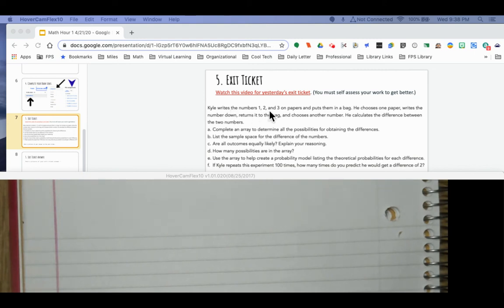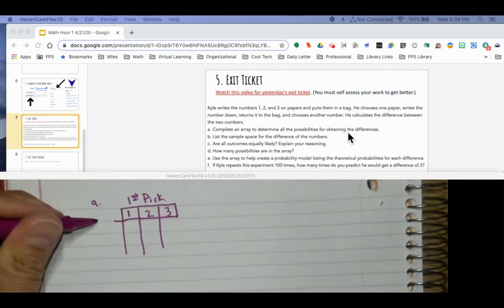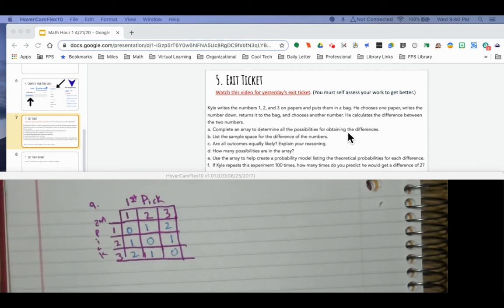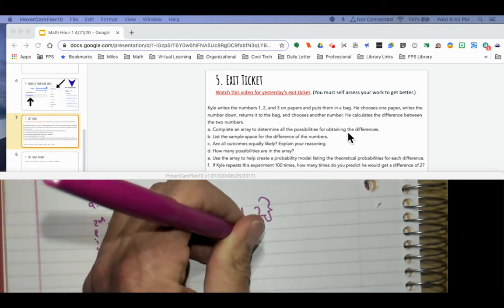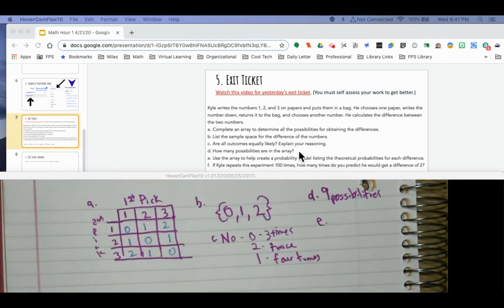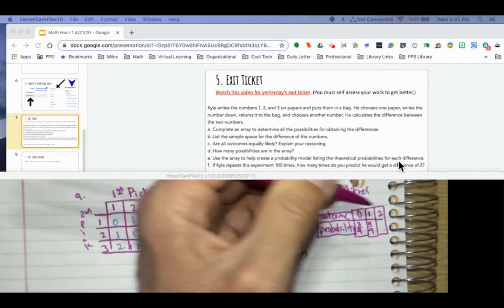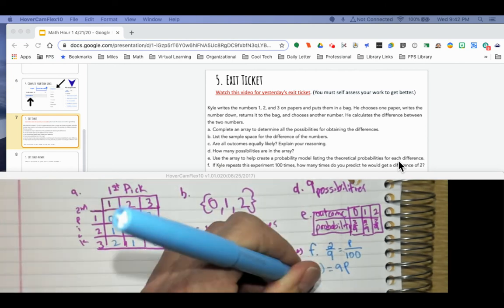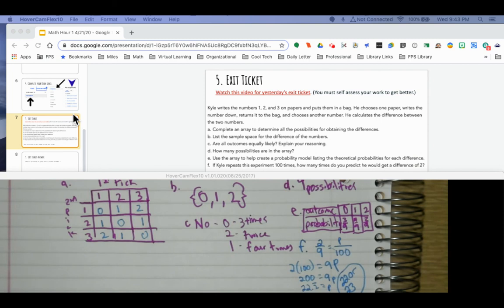Untitled: Apr 22, 2020 9:44 PM